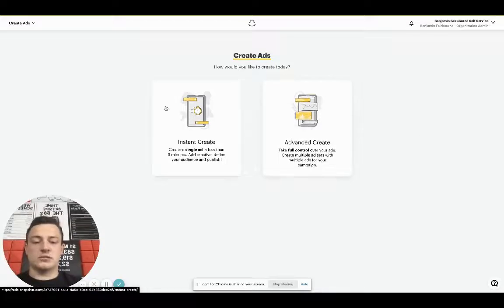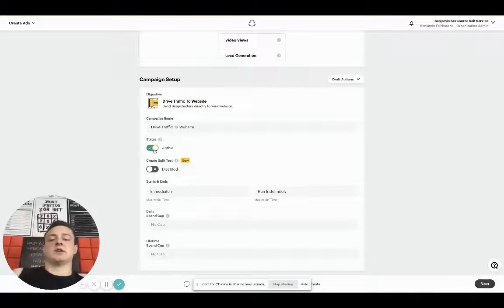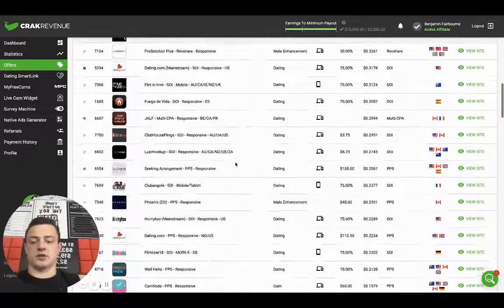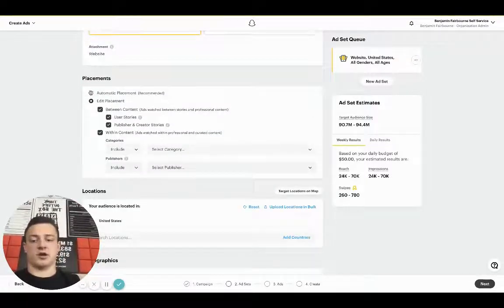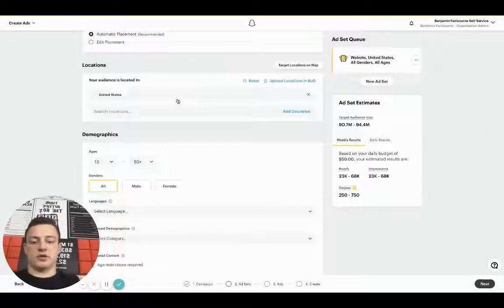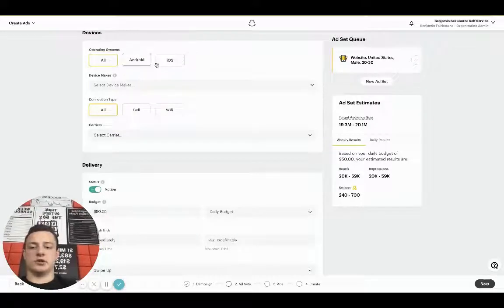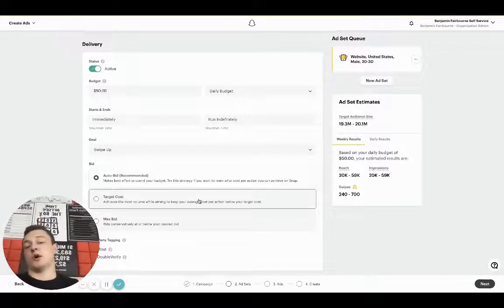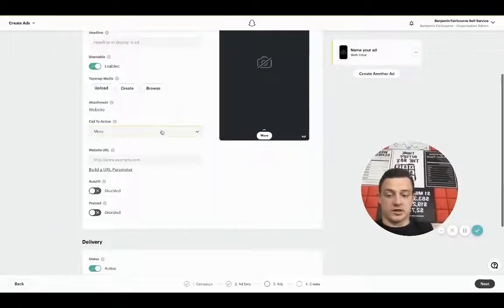Snapchat Ads And Crakrevenue Method How To Make Money Online Powerful Video!